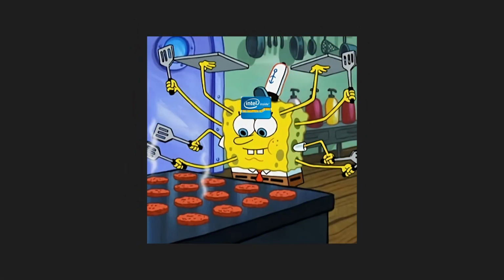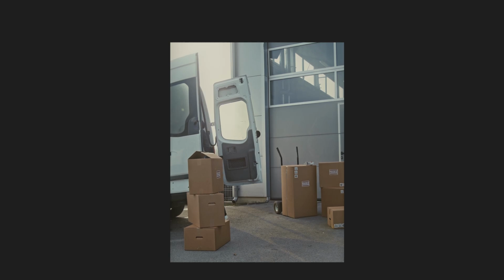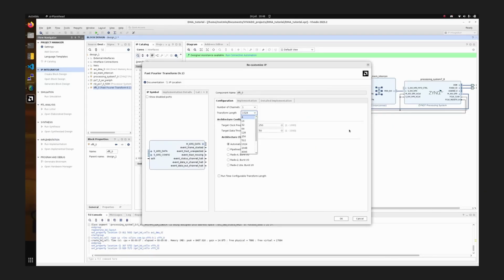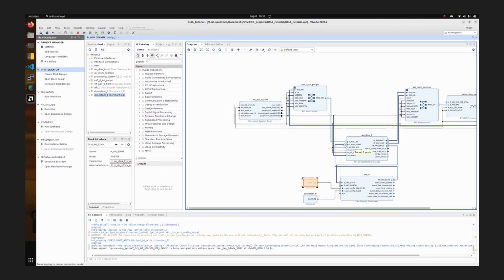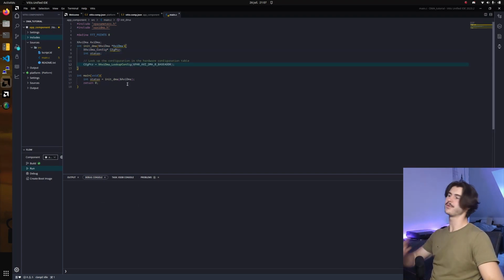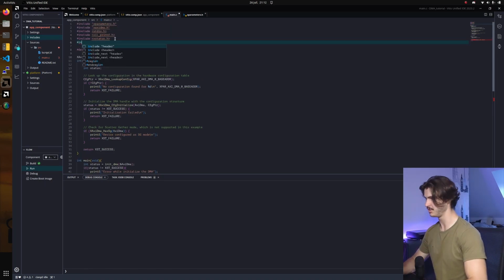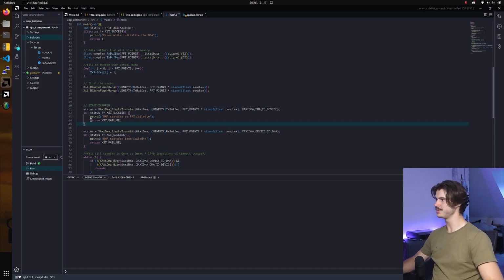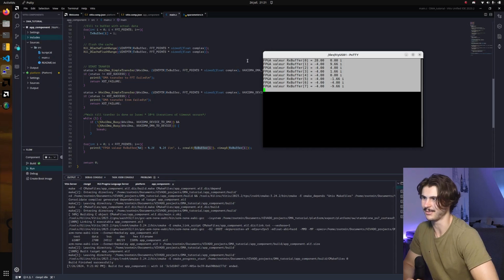How GPUs Access Memory Without Using CPU | DMA Zynq FPGA Tutorial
🔴 A Zynq DMA Tutorial with FFT.

🔴 Today's subject: Understanding DMA (Direct Memory Access) and its Implementation on FPGA👨‍💻 GITHUB for access to code & deeper material (Contributions welcome for additional exercises !)

📌 In this video:
- Learn what DMA is and why it's crucial for efficient computing
- Understand the role of DMA as a co-processor
- Implement a simple DMA IP over the AXI protocol
- Use DMA to compute Fast Fourier Transform (FFT) on complex numbers
- Configure Processing System (PS) and DMA on Zynq FPGA
- Set up and configure FFT IP
- Create a data path from DMA to FFT and back
- Brief overview of software implementation

☣️ IMPORTANT Note: This video aims to introduce DMA concepts and implementation on FPGAs. Check the GitHub repository for more in-depth information and additional resources. Don't forget to explore the playlists for a comprehensive learning experience!